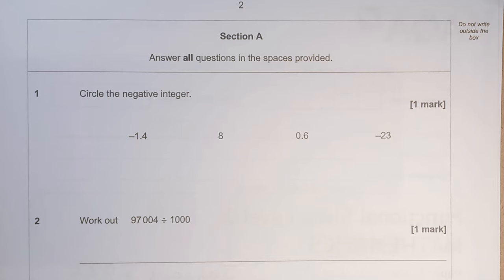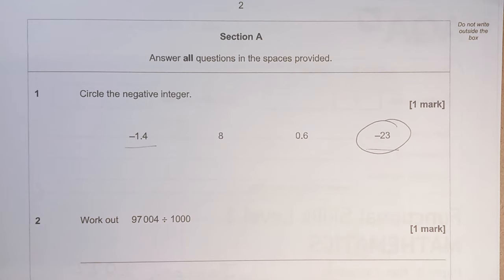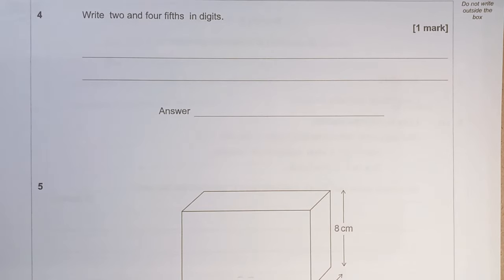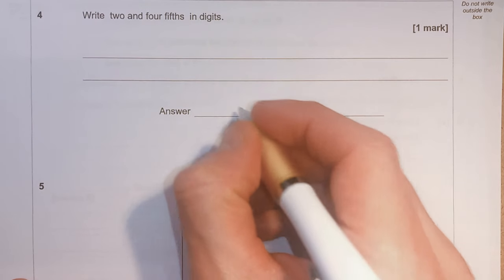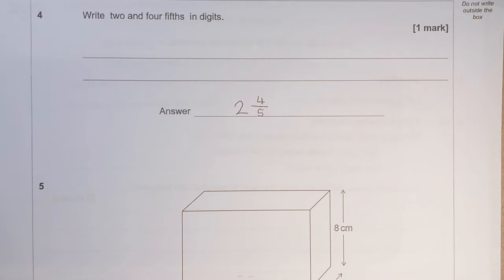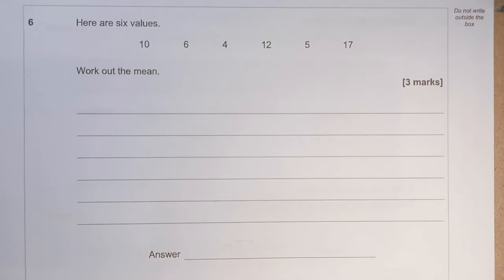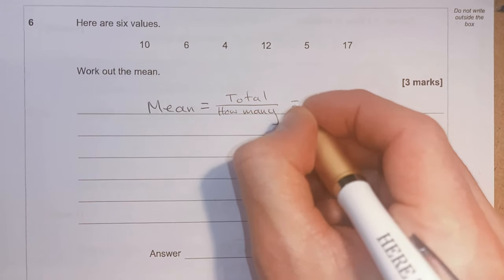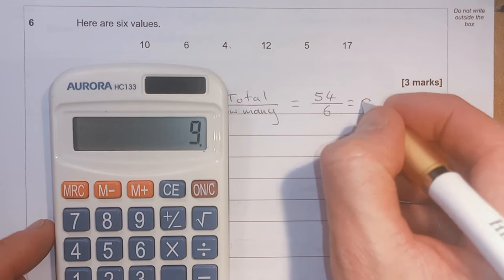Functional Skills Maths L1 Jan2022 AQA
Use the time splits below to get you closer to the questions you want.

Section 1 (Non calculator)
Q1   0:20​​,   Q2   1:10,   Q3   2:06,   Q4   3:12,   Q5   4:40,
Q6a)   6:12,   Q6b)   10:41,   Q6c)   13:43

Section 2 (Calculator)
Q1   16:30​,   Q2   17:12​,   Q3   18:08​,   Q4   19:00​,   Q5   20:37​,   Q6   22:09​,
Q7   23:17​,   Q8   24:12​,   Q9   31:26​,   Q10   38:38​,   Q11   45:00